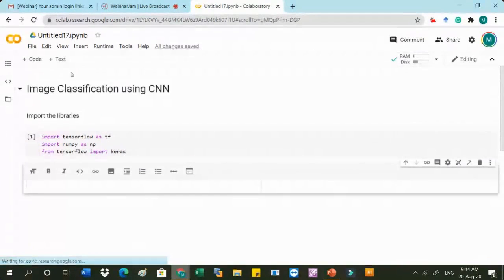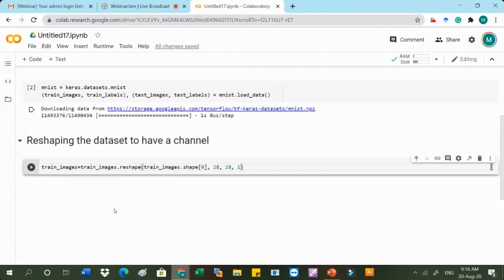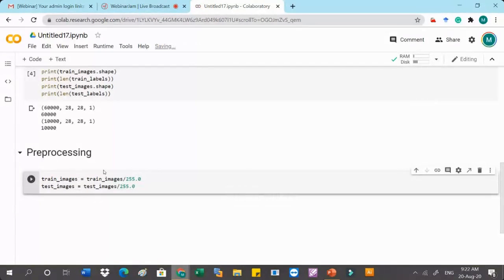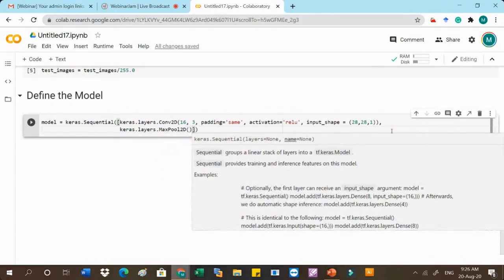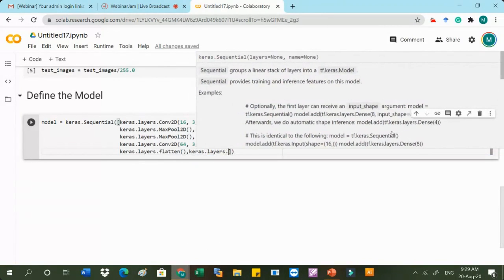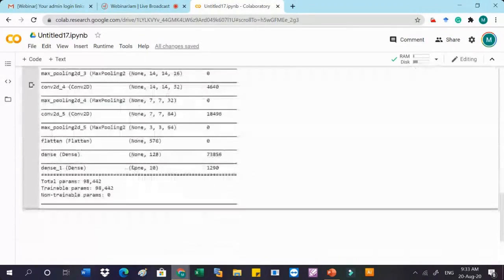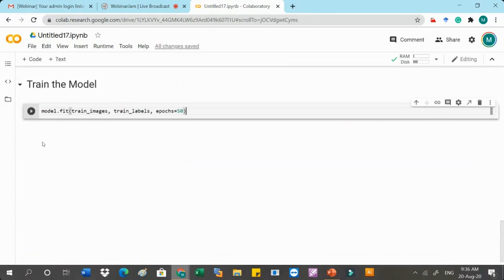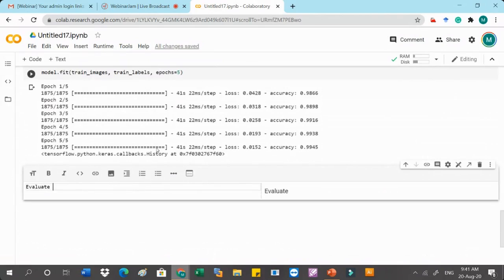ML Workshop Session-32:- Image Classification Using CNN